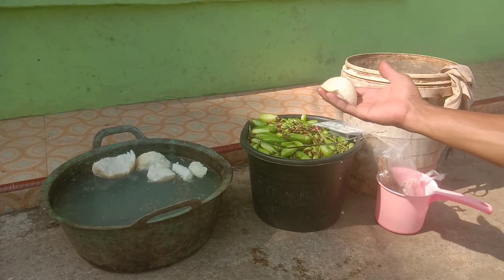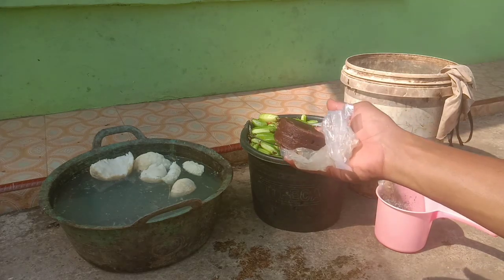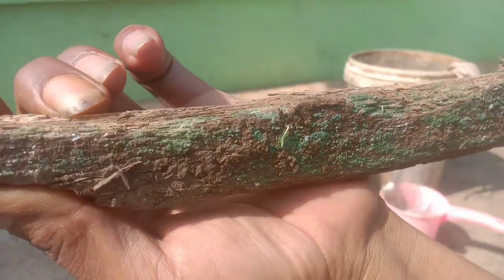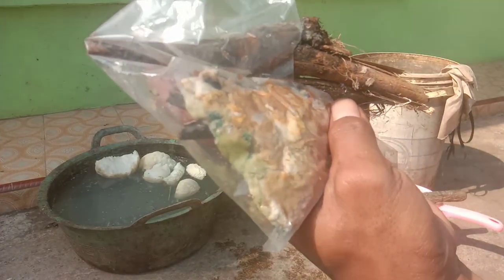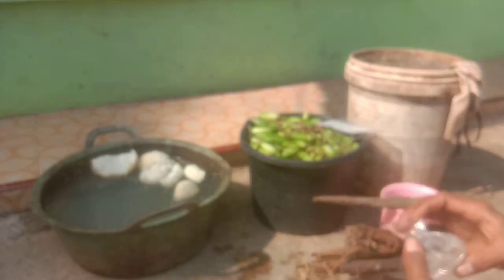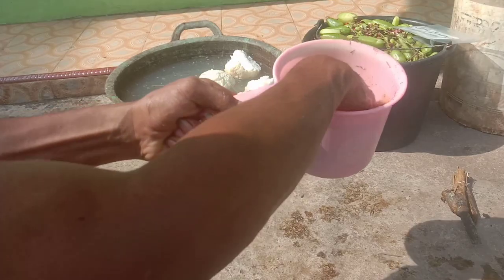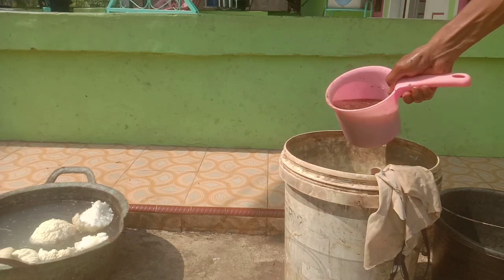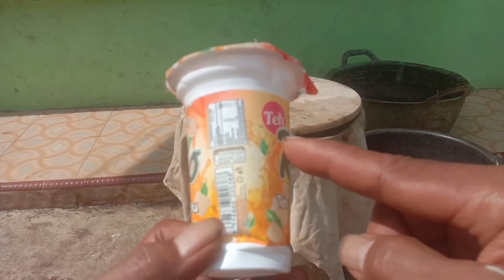MODAL Rp.2000 SAJA‼️ TERNYATA CUMA BEGINI MEMBUAT ZPT SUPER GA3 DARI BLIMBING WULUH MAU..?